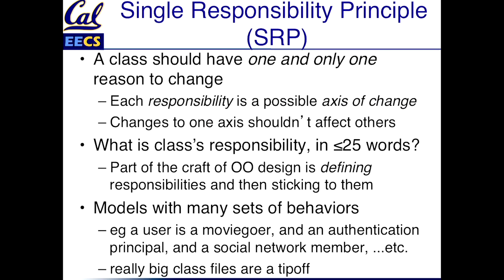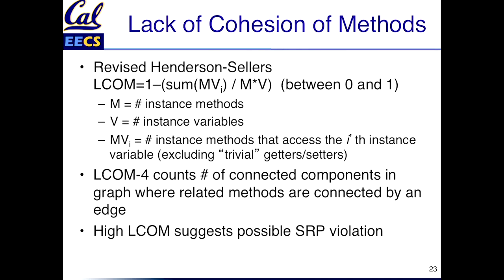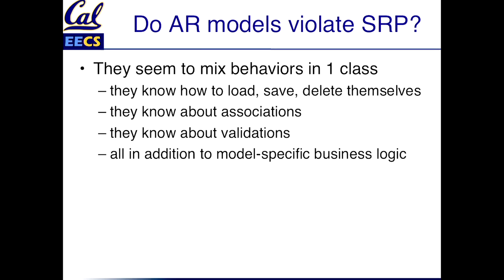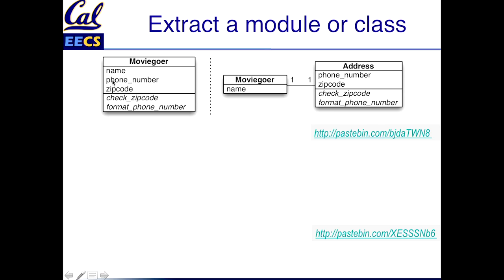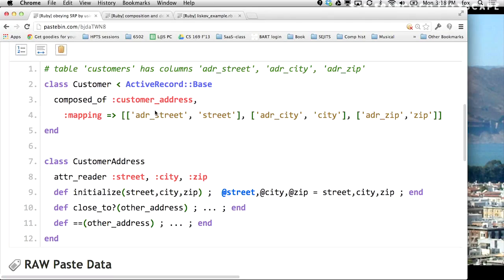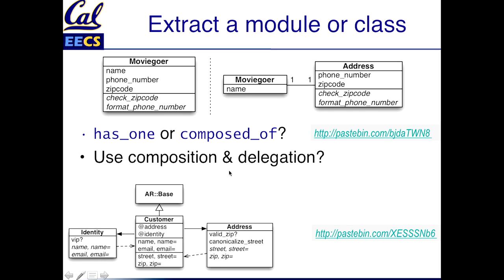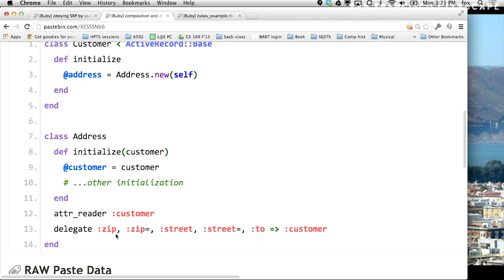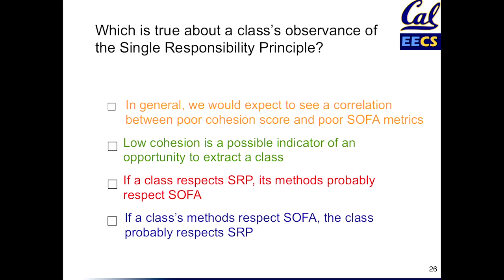CS169 v13 w10l1s6